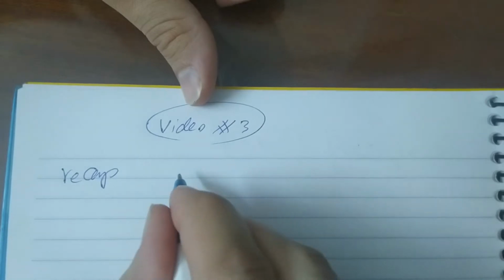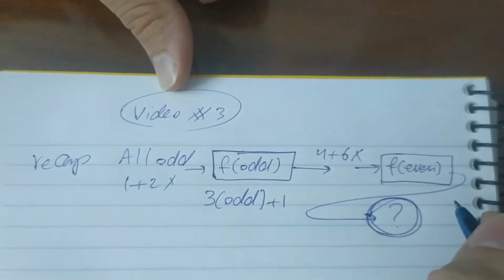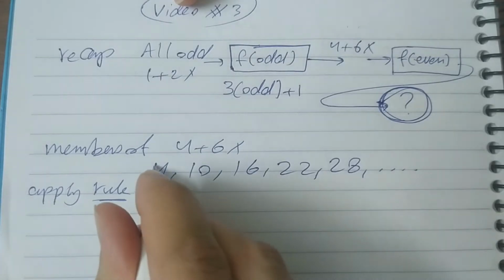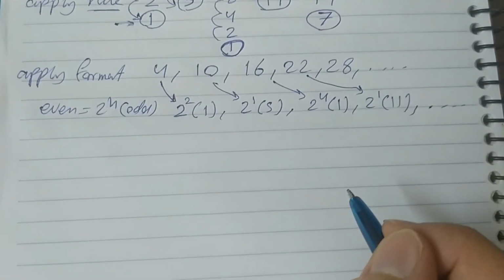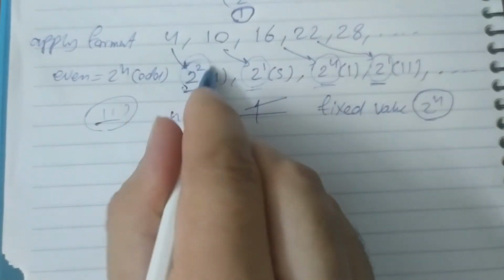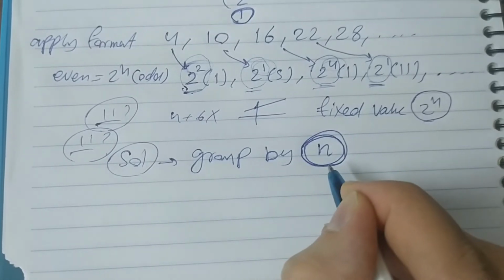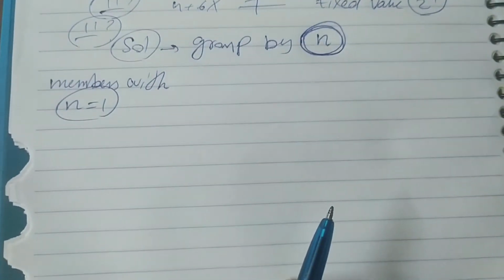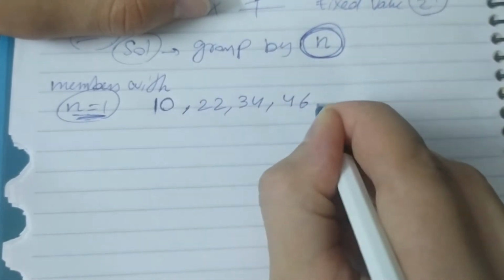3- Basic Patterns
your first basic patterns in the Collatz Conjecture system